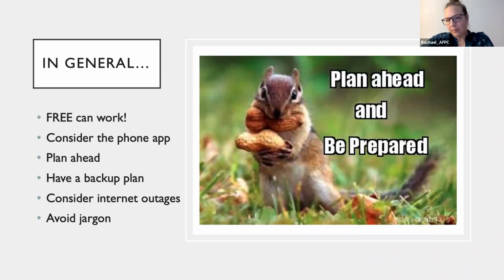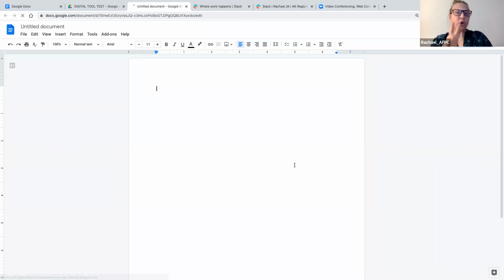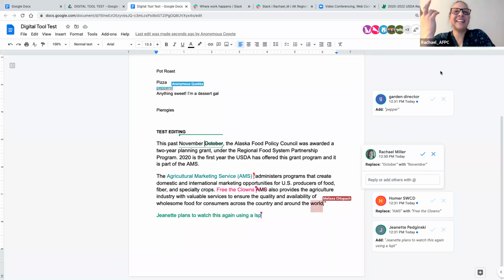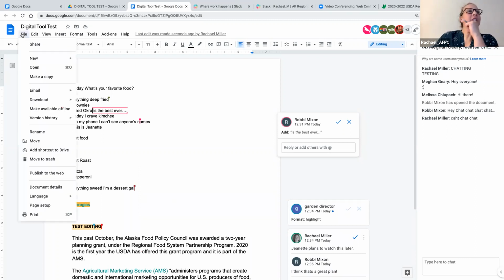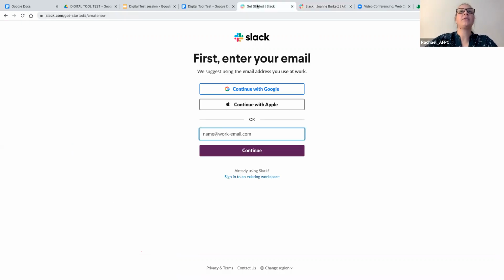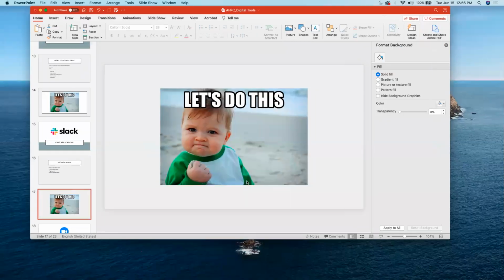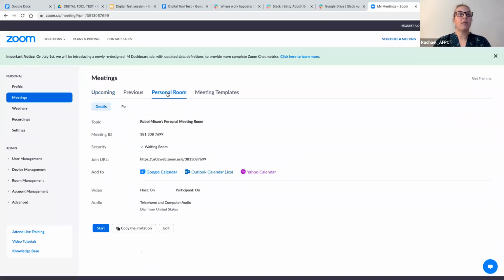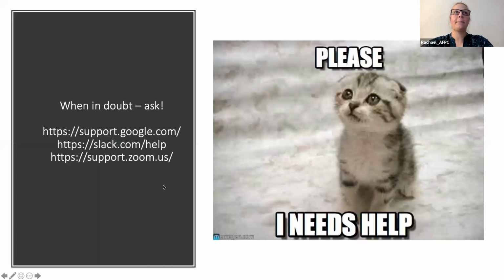Technical Skills Workshop for Community Food Projects: Intro to Zoom, Shared Doc Platform, Chat Apps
An introduction to Zoom, Shared Document Platforms, & Chat Apps
Presented in partnership with our Regional Food System Partnership project organizations and participants and facilitated by FRESH: The Food Research, Enterprise, and Sustainability Hub (FRESH) of the North works to catalyze the modern food landscape of tomorrow by honoring the living traditions of yesterday and harnessing the innovative spirit of today’s Circumpolar North.